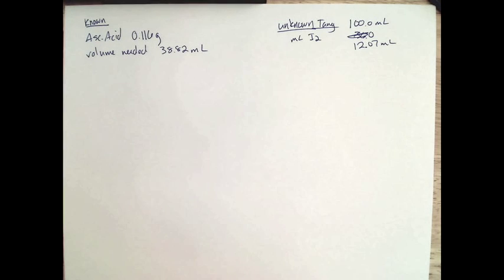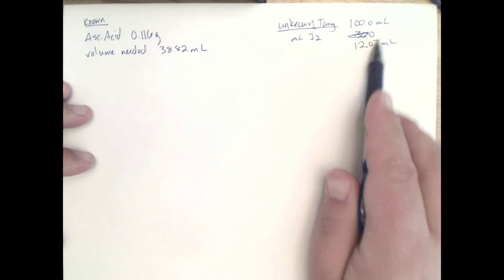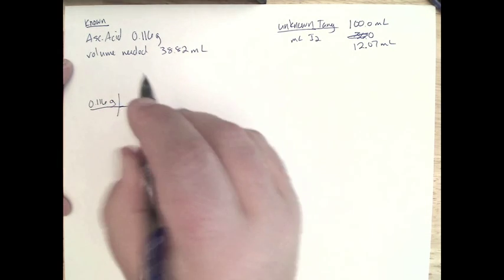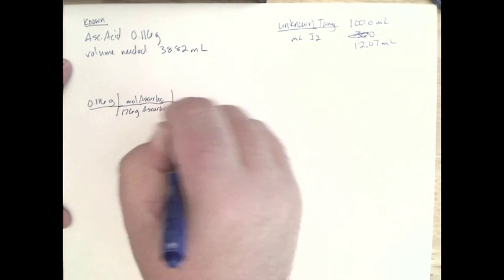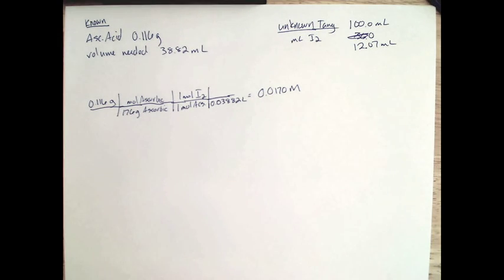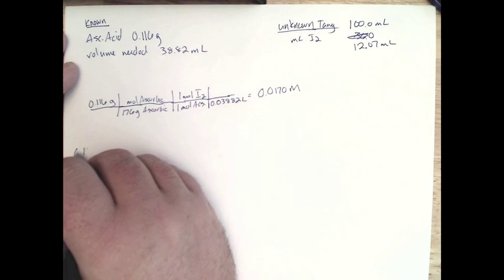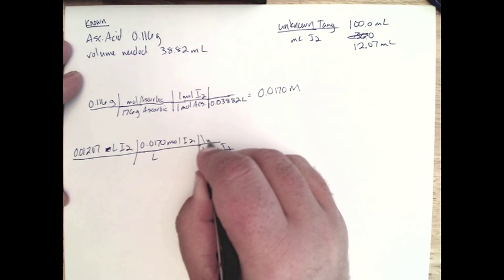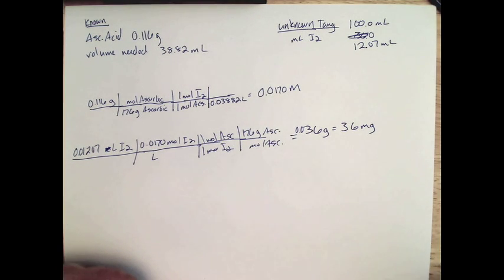CHEM111L: vitamin C post-lab video